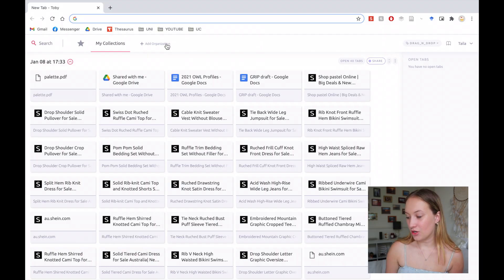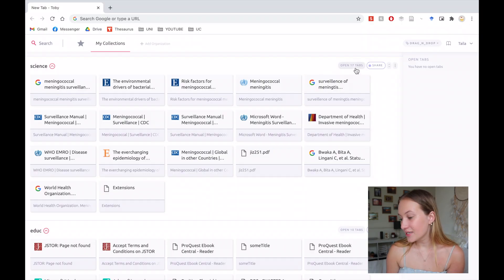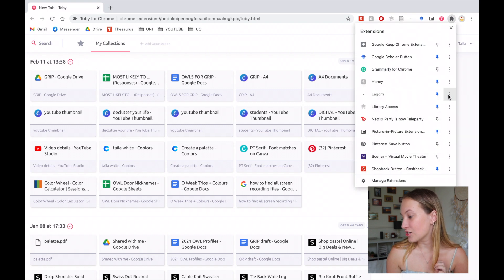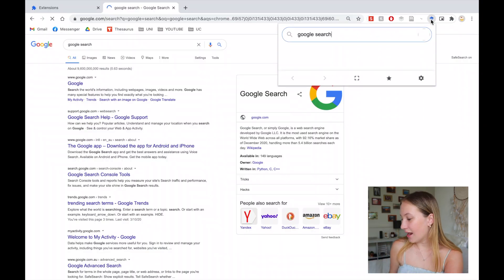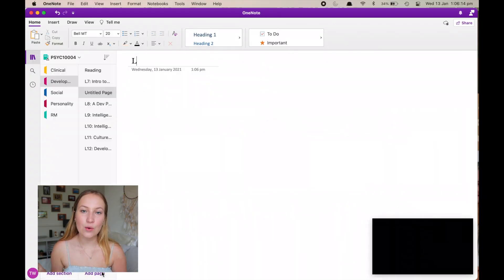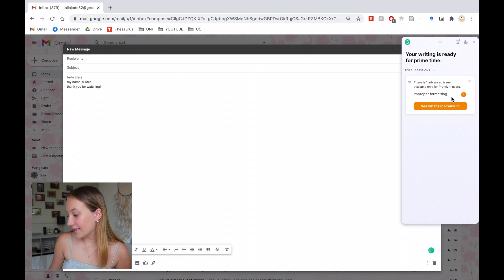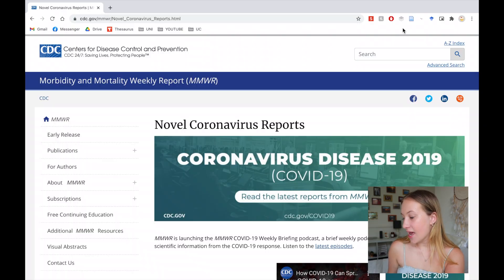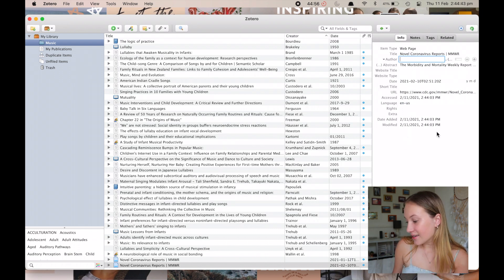CHROME EXTENSIONS FOR STUDENTS | my favourite productivity extensions for high school and uni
hello! today i am sharing my favourite chrome extensions that I used as both a high school and uni students. they help me be productive and organised and I swear by them!! enjoy xx

intro

🤍 sub count
218